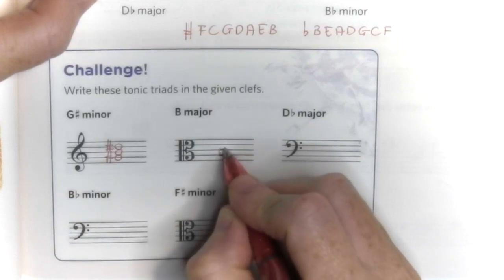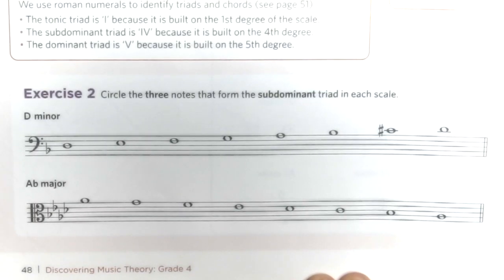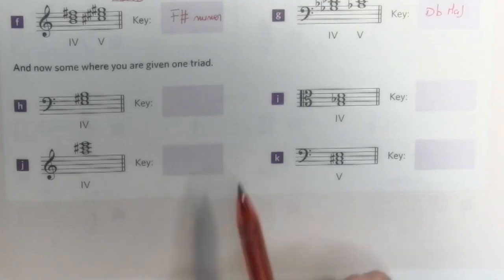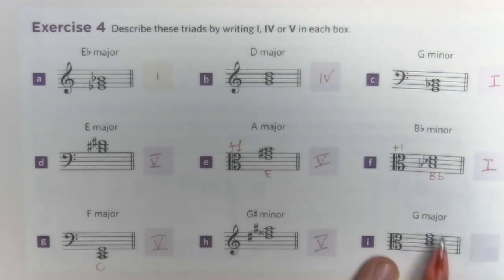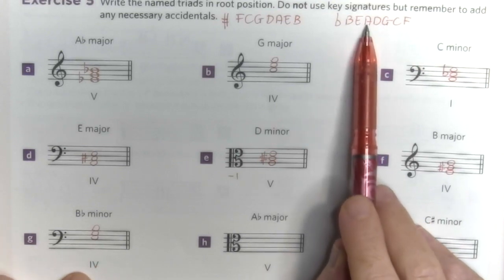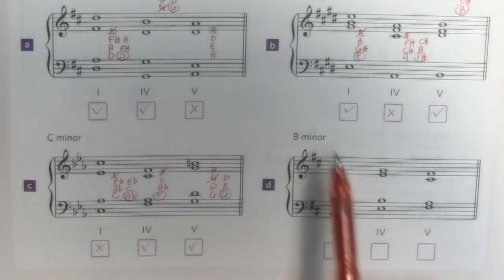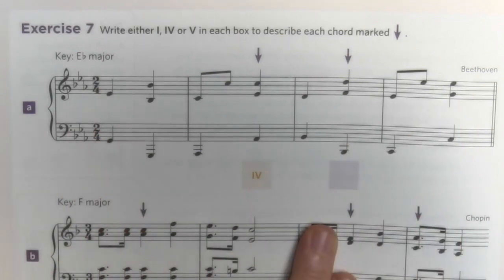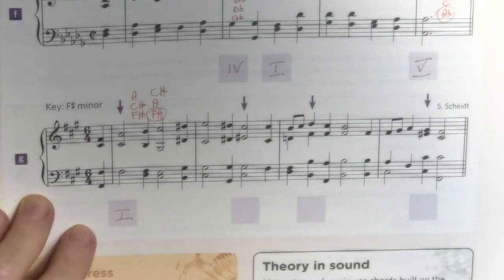DISCOVERING MUSIC THEORY Grade 4 [Ch. 7] | ABRSM | ANSWERED AND EXPLAINED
Watch me ANSWERING and EXPLAINING Chapter 7 about Chords from the ABRSM workbook 'Discovering Music Theory' Grade 4.

0:00 Introduction
0:41 Exercise 1
7:21 Challenge
14:26 Exercise 2
17:27 Exercise 3
26:17 Exercise 4
28:46 Exercise 5
36:56 Exercise 6
49:07 Exercise 7